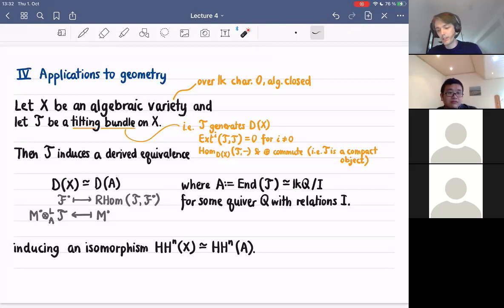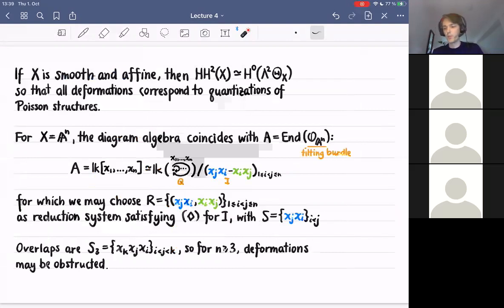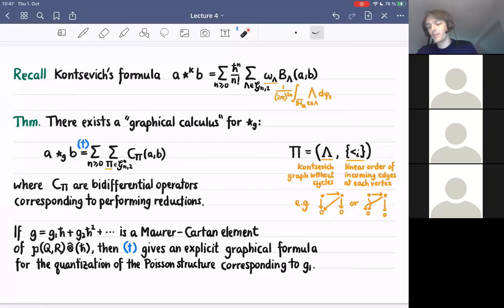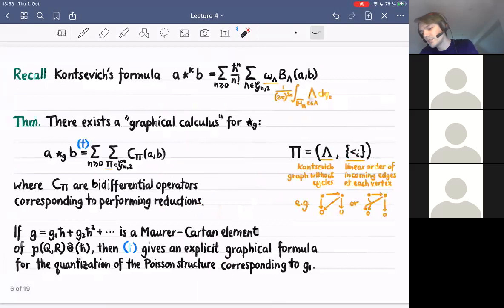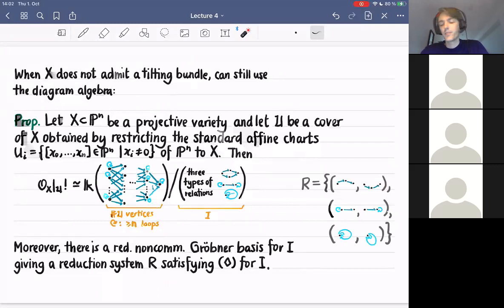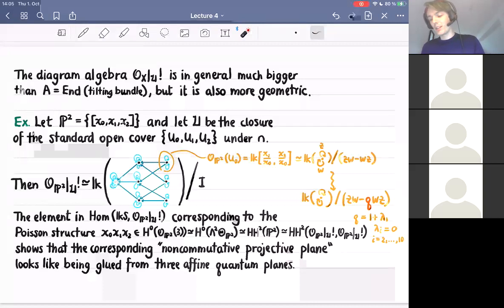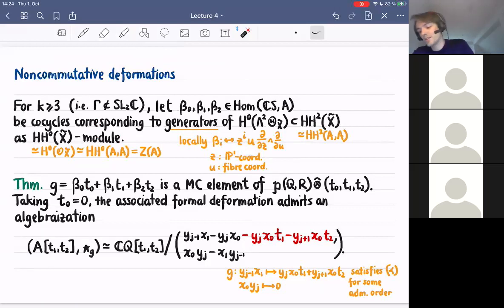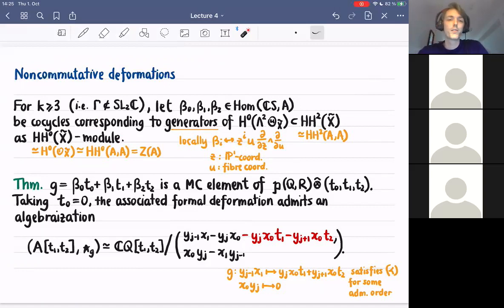Minicourse: Deformations of path algebras of quivers with relations, Lecture IV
The minicourse consists of 4 lectures.

Lecturers: Severin Barmeier and Zhengfang Wang

Path algebras of quivers with relations naturally occur throughout representation theory and algebraic geometry — for example in the representation theory of finite-dimensional algebras, as the coordinate ring of an affine variety, or as the endomorphism algebra of a tilting bundle.

In this minicourse we show how to give an explicit description of the deformation theory of these algebras for any finite quiver and any finitely generated ideal of relations. This description can be obtained by choosing a so-called reduction system, which can be used to describe all deformations of the algebra by giving a systematic method of deforming the relations.

Some of the related topics that we will discuss include: reduction systems and noncommutative Gröbner bases, deformation theory via L-infinity algebras, algebraization of formal deformations and deformation quantization of Poisson structures.

We aim to make the lectures accessible to non-experts and will include many examples.